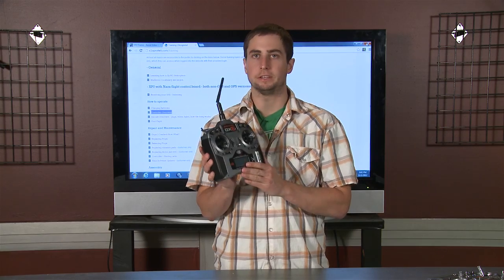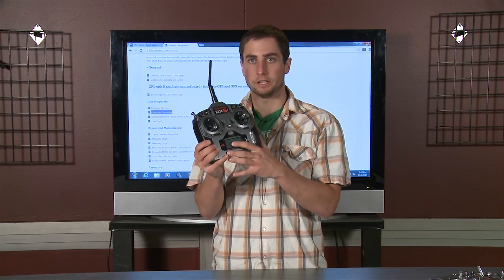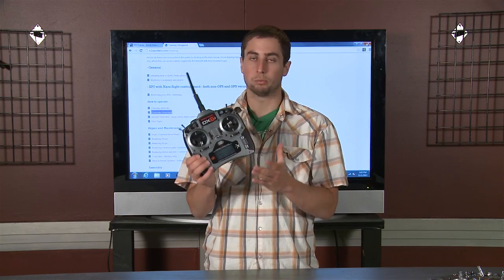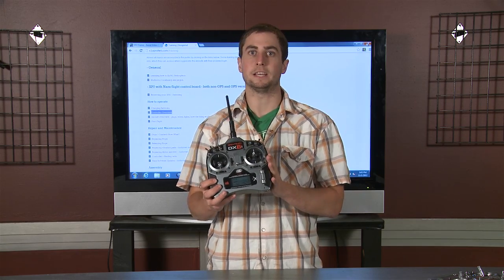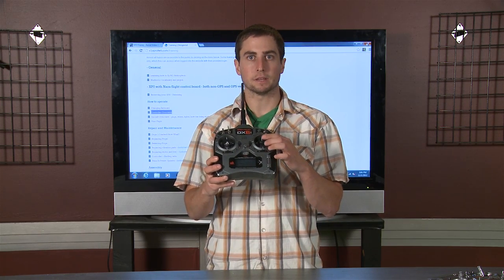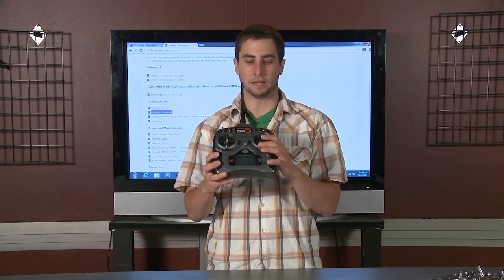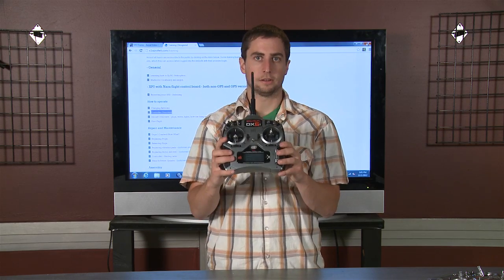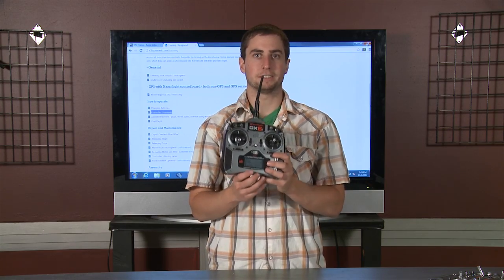DX6i Controller Overview for XP2 Quadcopter by XProHeli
Wes gives an overview of the Spektrum DX6i controller shipped with the XP2 Quadcopter (no GPS).